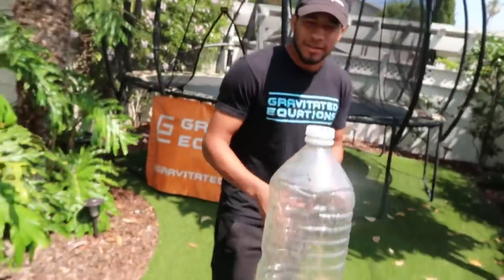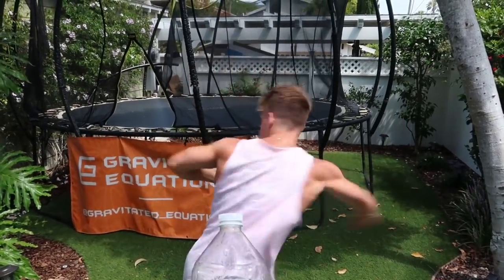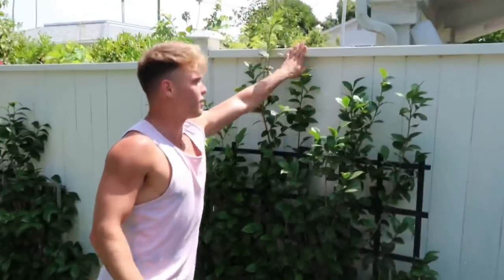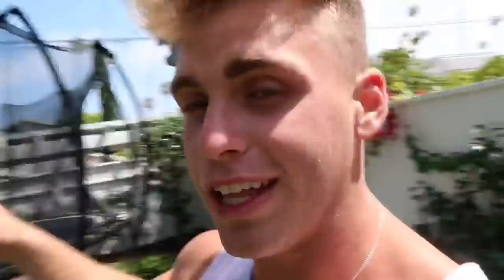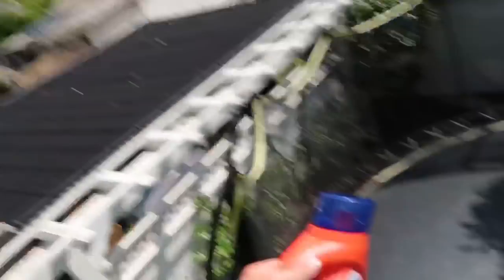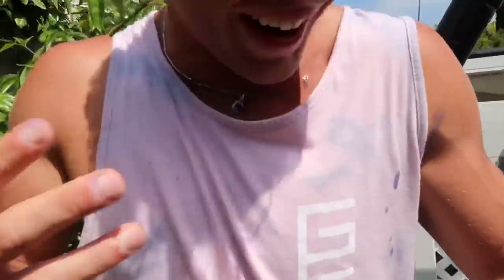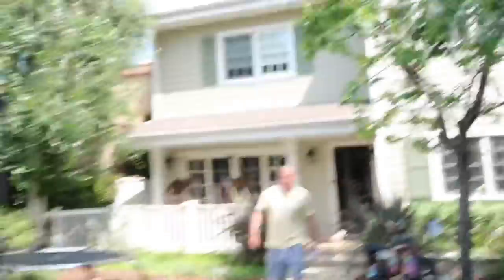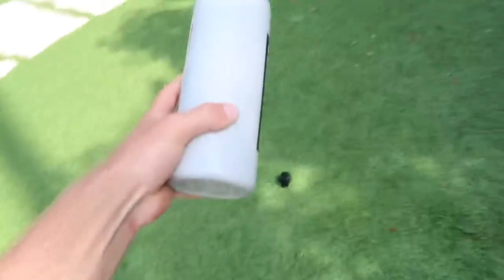EXTREME BOTTLE CAP KICK CHALLENGE!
This is the extreme bottle cap kick challenge! So basically this is been the trend all over Instagram for the past few days, and for my sake I happen to know how to do flips and kicks so I thought maybe be a good idea to try this with the bottle. Watch till the very end to see who’s tricks were more successful than the other!!